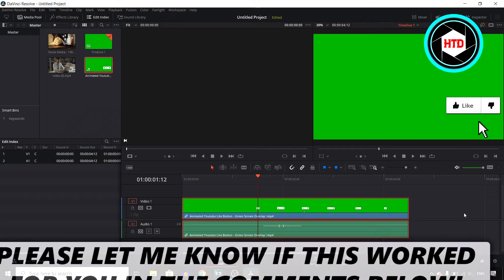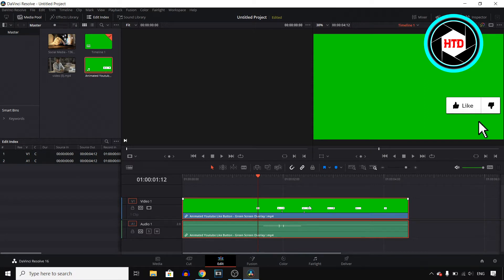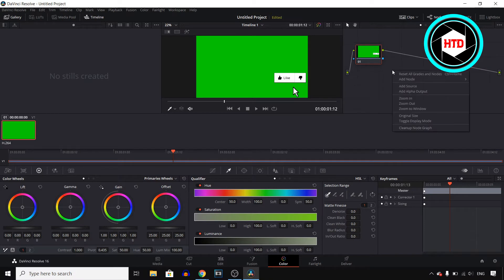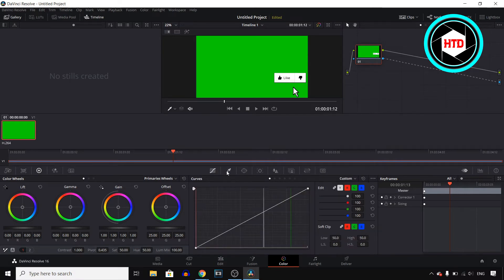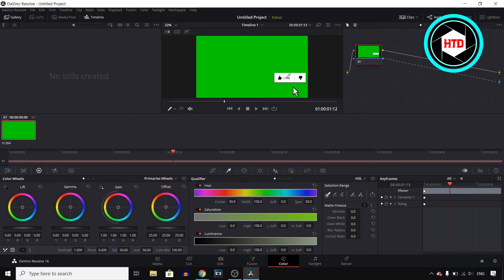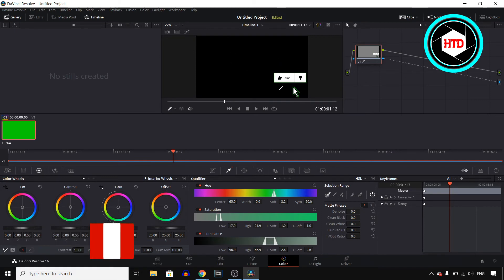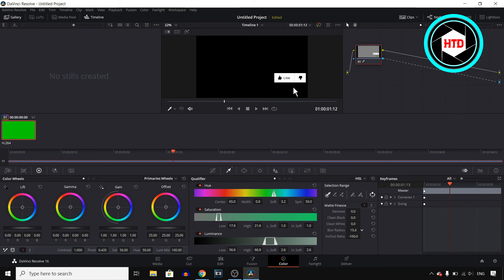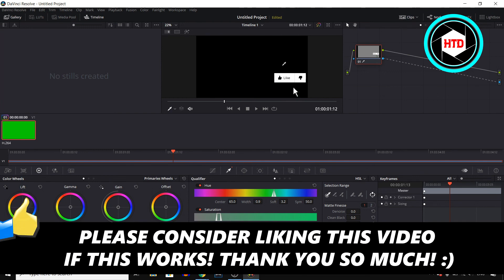How to Remove Green Screen in Davinci Resolve 16 (SIMPLE)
Learn How to Remove Green Screen in Davinci Resolve 16

In this video I show you how you can remove a green screen in davinci resolve. This is a simple tutorial that explains how you can remove green screens in your davinci resolve projects!